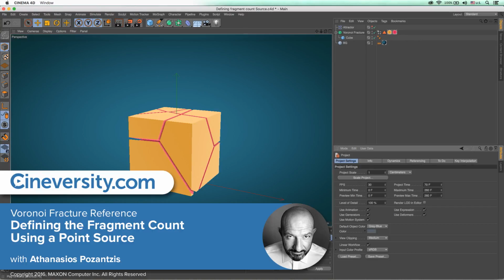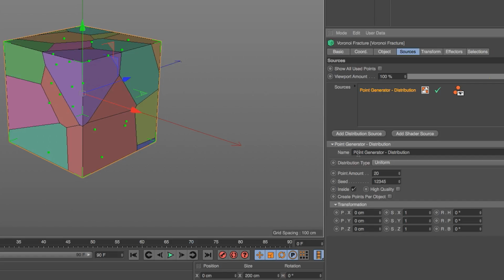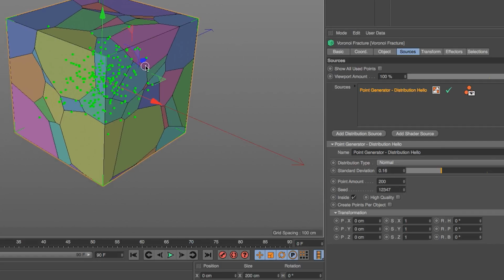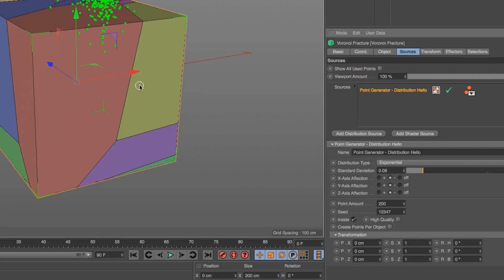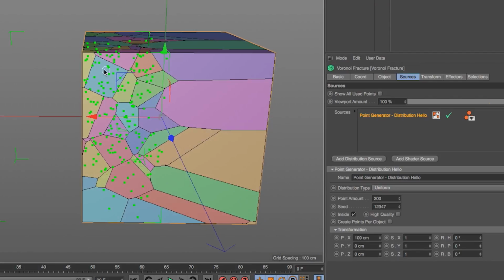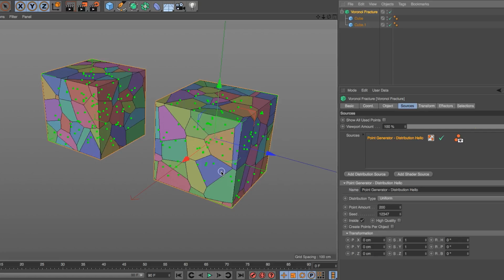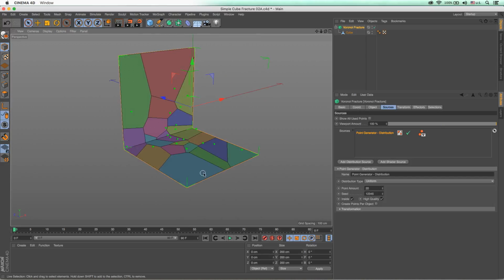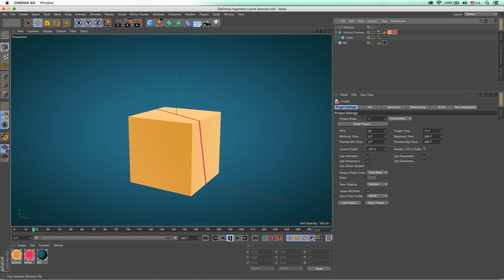3 Defining the Fragment Count Using a Point Source